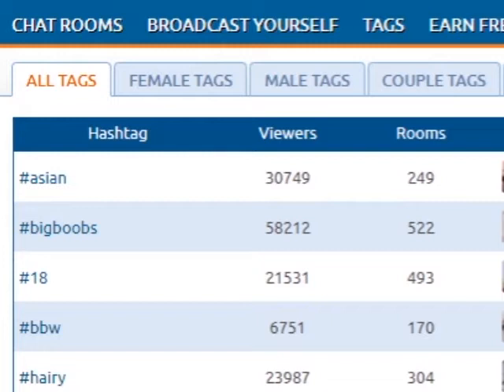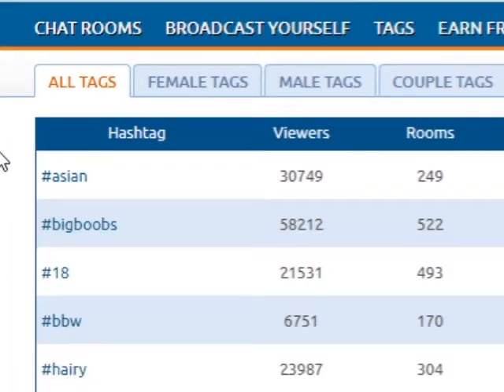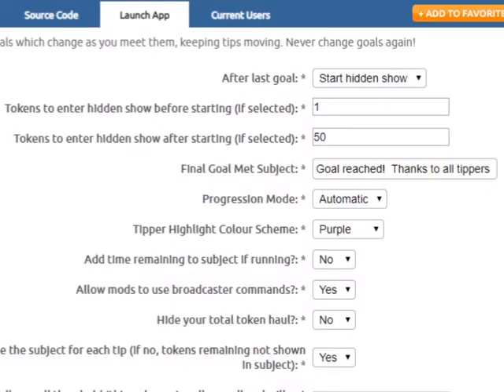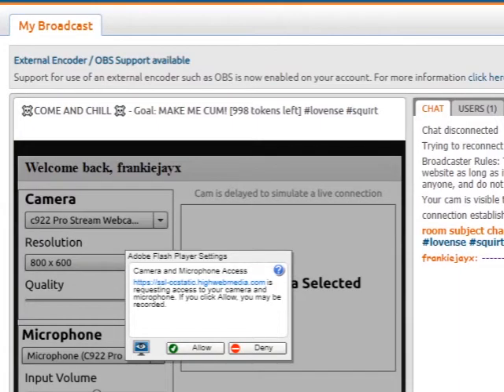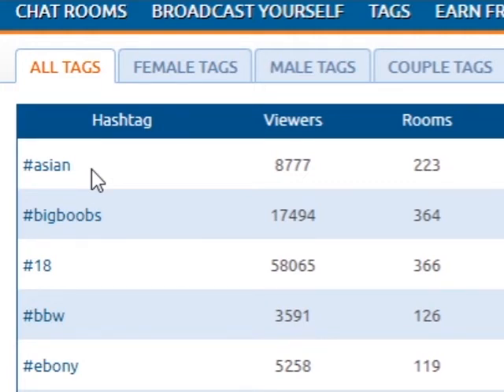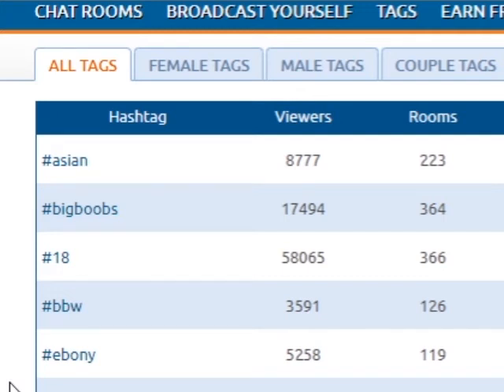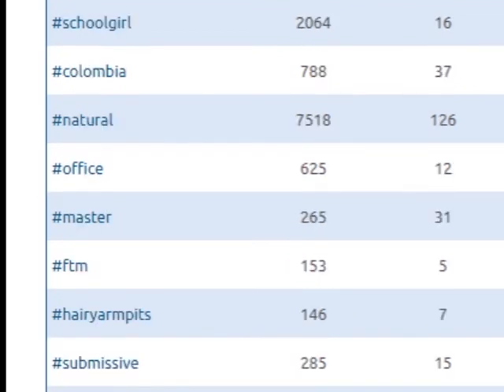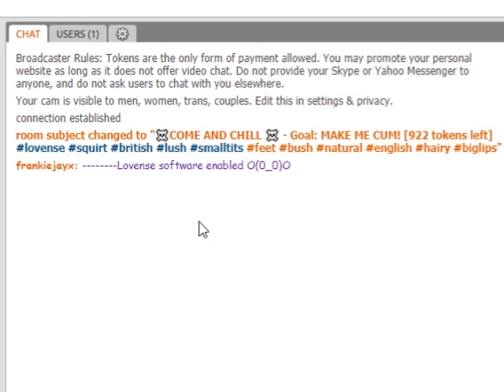Chaturbate's Tags - FrankieJayUK ☠️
Hi Guys ☠️

This video is all about the tag feature that will get you more viewers in your Chaturbate room! ☠️

Hopefully this was pretty straight forward for you to follow ☠️

ANY HATE TOWARDS ME OR SEX WORKERS WILL BE DELETED ☠️

Love

Frankie Jay ☠️